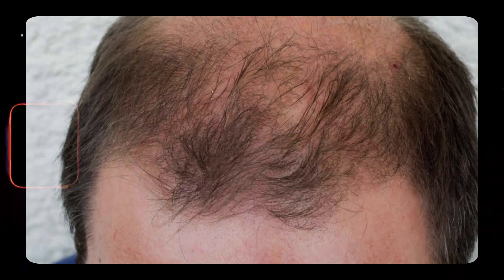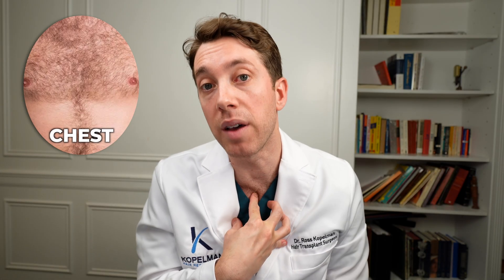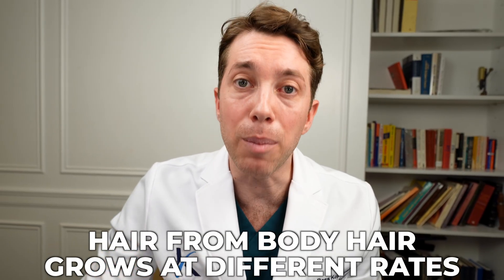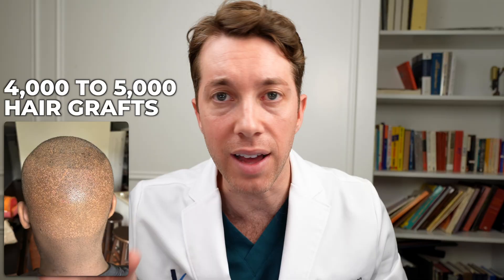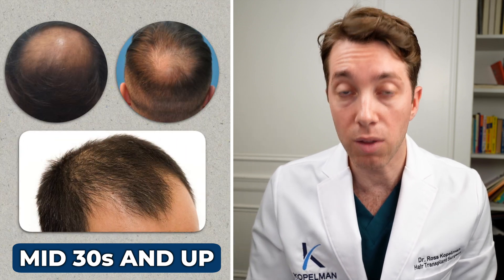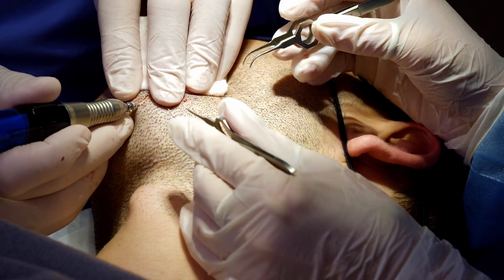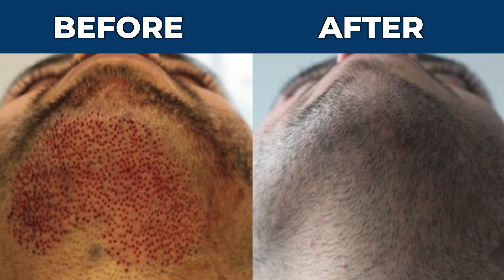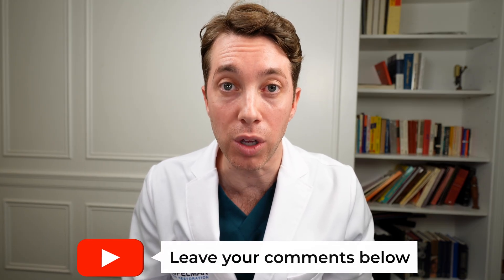Can You Use Body Hair for Hair Transplants? | Here’s the Truth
Running out of donor hair? Body hair transplants (BHT) can offer a game-changing solution. I break down how we use beard, chest, and other body hair to restore coverage on the scalp—especially for patients with advanced hair loss or previous overharvesting.

Our offices are located in New York City, New Jersey, and Palm Beach, Florida, and we also offer virtual appointments.

0:36 Why body hair transplants are important
1:15 Where body hair is used
4:32 Recovery process